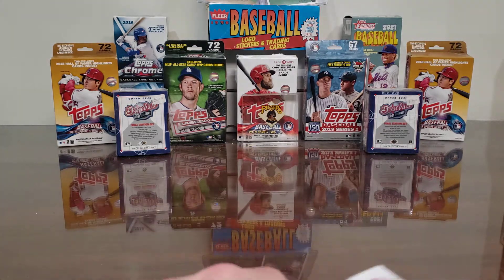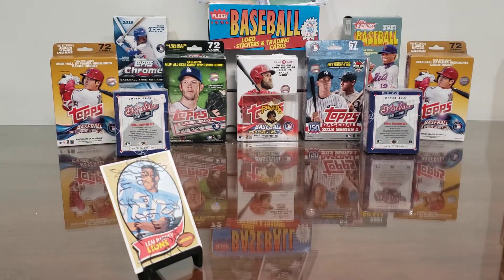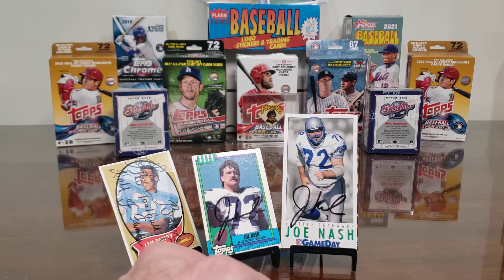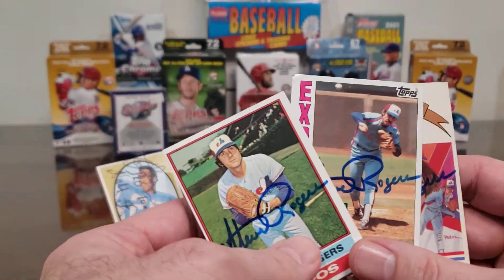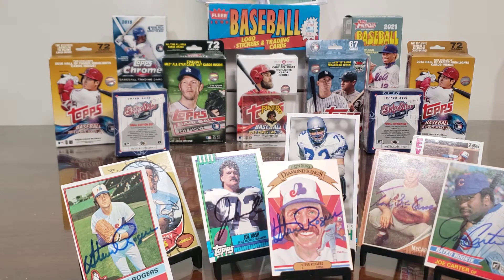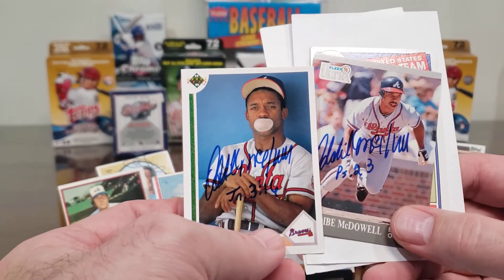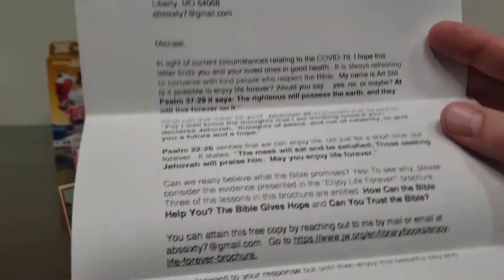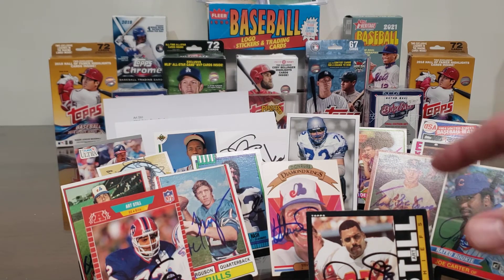TTM #257 Eight Returns! Vintage HOF RC! A dreaded Stamp! A typed letter!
In this TTM (Through The Mail) autograph video, we look at successful returns from seven former professional athletes, and a dreaded Stamped Signature from another.  We cover returns from:

a dreaded stamped signature from a Hall of Fame Defensive Back, a member of the Seahawks 35th Anniversary Team, a Hall of Fame Broadcaster on his vintage RC, a 5x All-Star Expos Pitcher, a World Series Hero on his iconic Rookie Card, an all-time Bills Wall of Fame Quarterback, a member of the legendary 1984 Olympic Baseball Team, and a special letter from a dominant 4x Pro Bowl Defensive Lineman.

HOF Lem Barney -- 38 days, STAMPED SIGNATURE, with $15 fee.

Joe Nash -- 22 days, no fee.

HOF Tim McCarver -- 12 days, $10/card fee.

Steve Rogers -- 154 days, no fee.

Joe Carter -- 15 days, $5/card fee (send 1 card per request for best results).

Joe Ferguson -- 10 days, no fee.

Oddibe McDowell -- 10 days, no fee (will not sign Indians cards).

Art Still -- 11 days, no fee.

E-mail me at and I will be happy to share any information I may have, including player addresses and fee information and any TTM tricks/tips I might be able to provide.